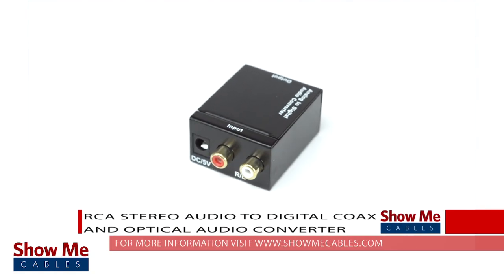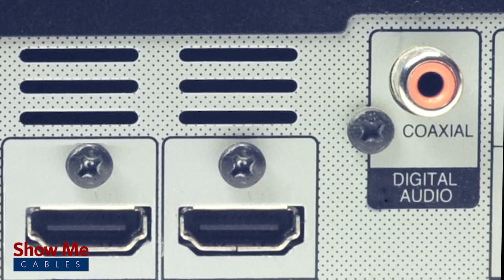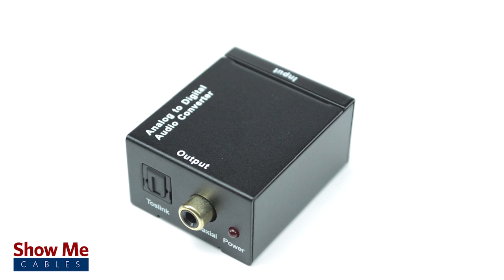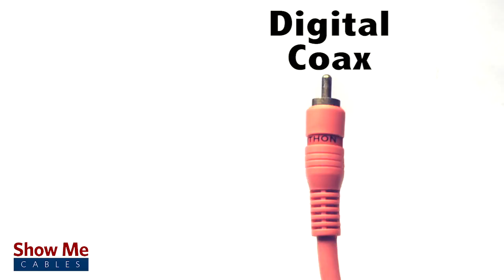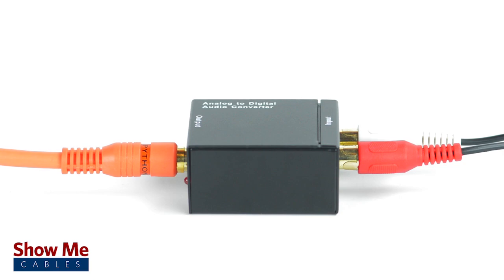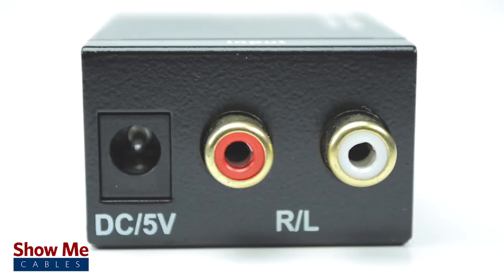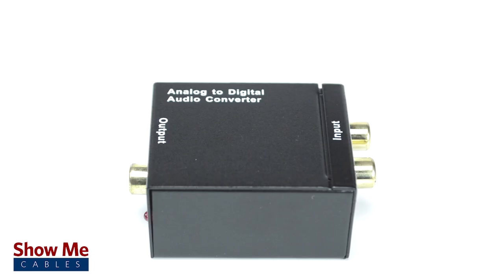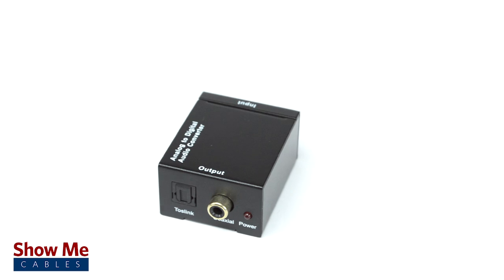RCA Audio to Digital Audio Converter - Save Old Equipment by Using Converter! #47-300-006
Have you recently purchased a new sound bar or receiver? If you have, you may have noticed that many newer audio equipment will have a digital audio input that won’t work with your existing analog audio system.

Our analog to digital audio converter will allow you to play audio from your current equipment with your new receiver.

Simply connect a dual RCA cable from the source device into the converter.  Then connect either a digital coax or digital optical cable from the converter into your receiver.

And there you have it, analog audio ready to transmit through your digital receiver.

Be aware, this converter is not bi-directional and is only designed to be used from an analog output to a digital input.  If you need a digital to analog converter, this is what you will need

Our RCA Stereo Audio to Digital converter will provide a quick and easy solution for connecting your audio equipment.

For all of your home theater needs, choose Show Me Cables